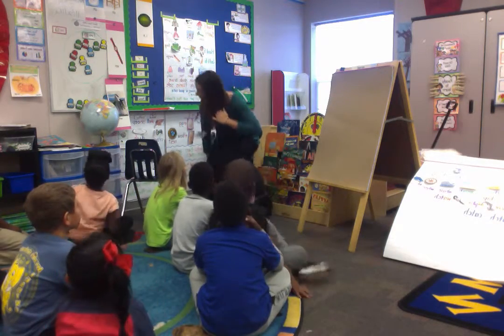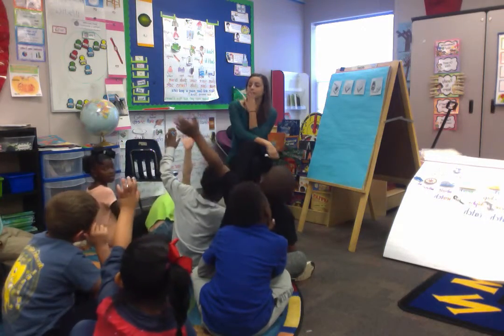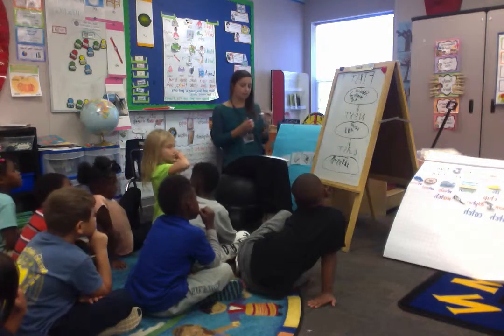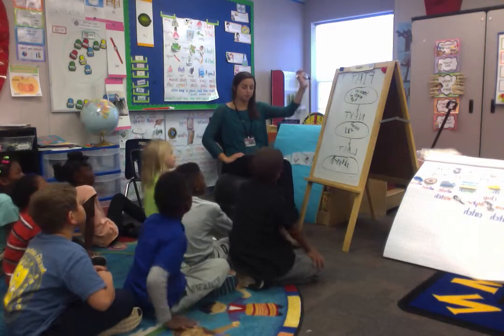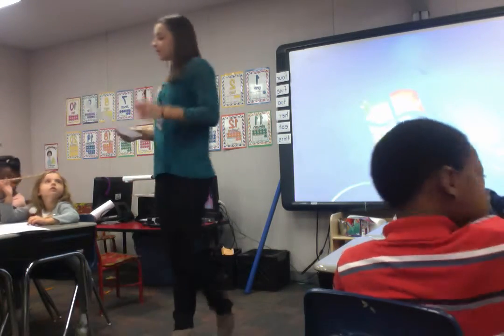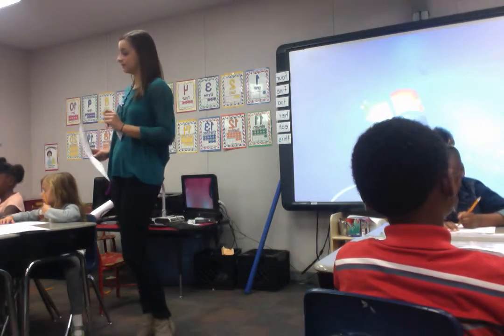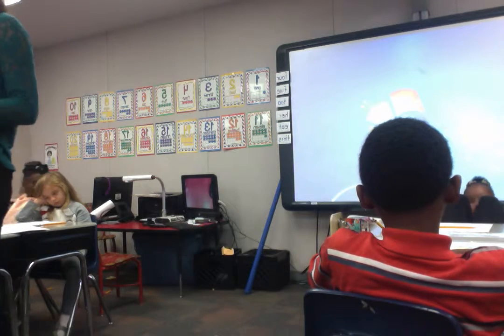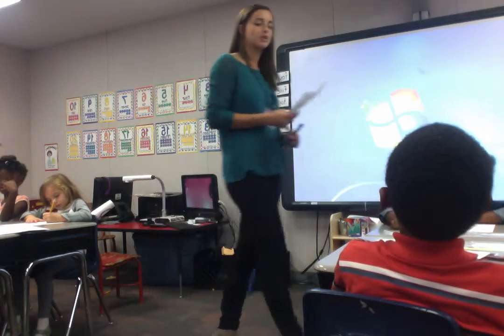Movie on 11 7 16 at 8 47 AM